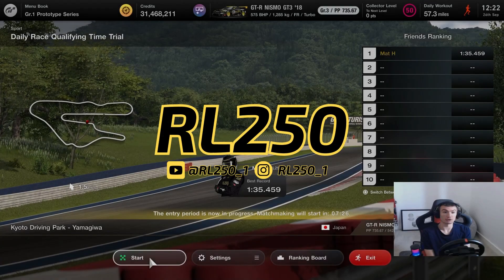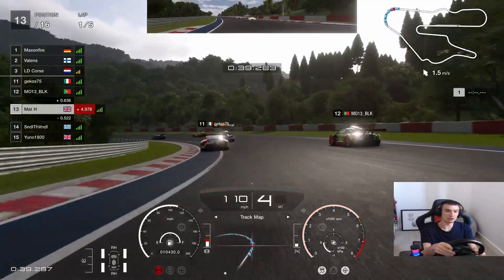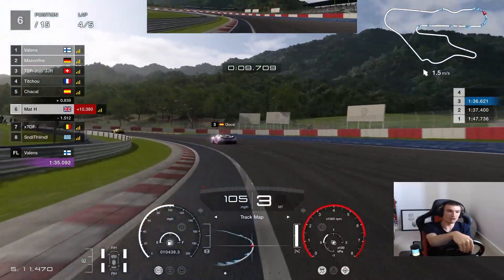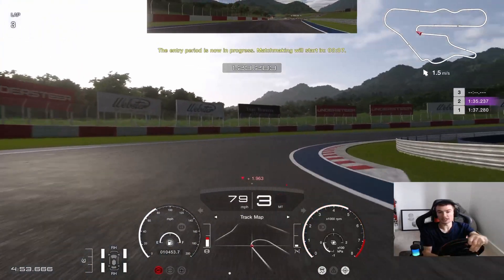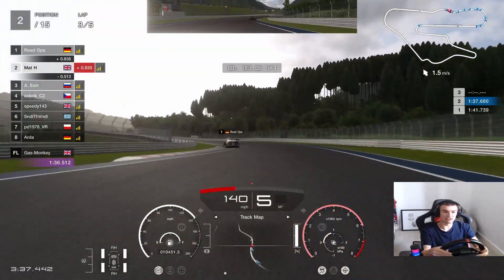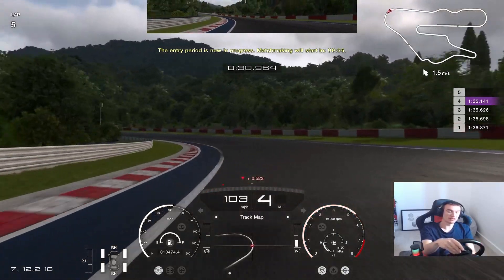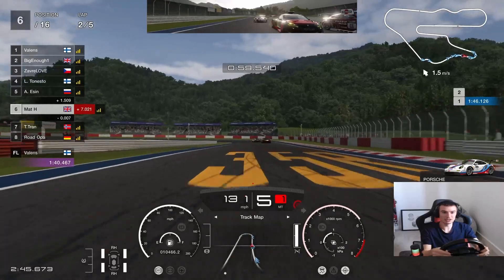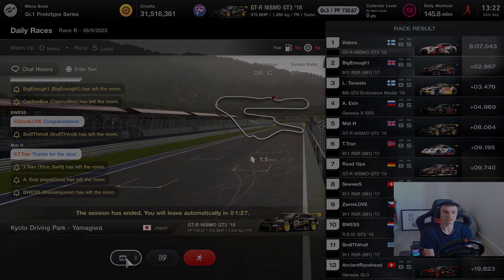Gran Turismo 7 - SHOULD HAVE GONE FOR IT At Kyoto!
In this video, we're at Kyoto Driving Park, where we should have gone for it!

And check out RL250 for more Gran Turismo 7 content! Including new daily races each week, online time trials and other single player tips & tricks!

My setup

Editing setup:
►Music - Epidemic Sounds (Intro: And so On & Linear Daybreak, Be Right Back: Breathe Gain Please/ Outro: A Breeze

Racing Equipment:
►Wheel - Thrustmaster T248 w/Pedals
►Headset - Logitech G345 Wireless Gaming Headset
►Rig – GT Omega ART Simulator Cockpit

PC setup:
►Processor – AMD Ryzen 5 5600X 6 Core Processor 3701 MHz 6 Core (s)
►Graphics – MSI Ge Force GTX 1050Ti AERO ITX 4g
►RAM – Corsair VENGEANCE RGB PRO 16GB (2x 8GB) 3200MHz
►Storage – Samsung 970 EVO Plus Series 1TB M.2 Internal SSD
►Extra Storage – Seagate External Expansion 1TB
►Power – Corsair RM750x 80 PLUS Gold Fully Modular

Streaming setup:
►Main monitor – Samsung CR50 31.5” Full HD Curved Monitor
►Other Monitors – Samsung F22T450FQR T45F Series LED Monitor 22”
►Camera - Logitech C922 Stream webcam
►Capture Card - Elgato HD60X Capture Card
►Speakers - Majority DX10 Desktop Speakers
►Microphone - Fifine Ampligame A6T Microphone

PSN:
✅RL250_1 – feel free to add me